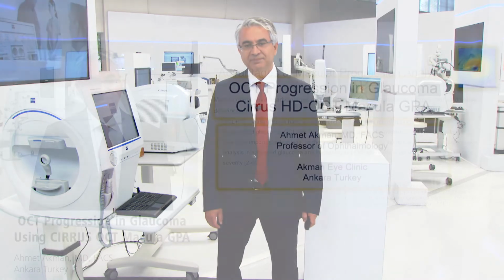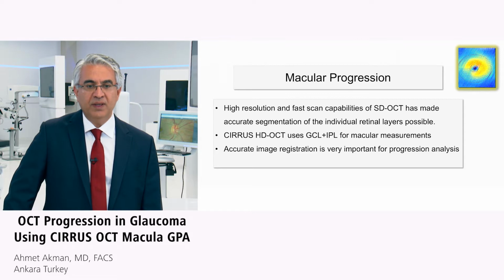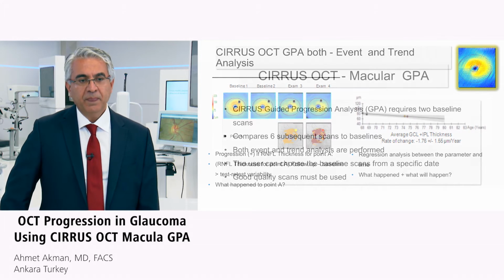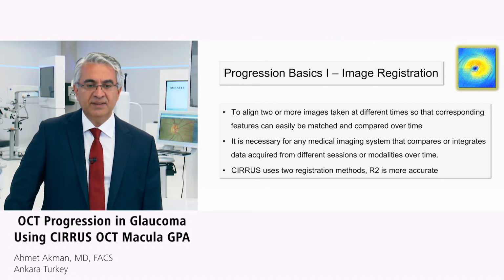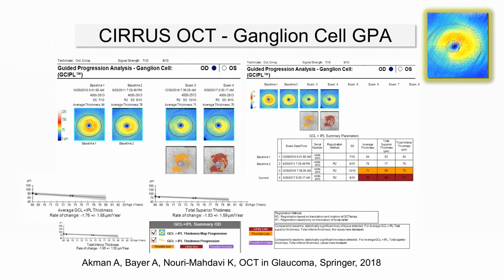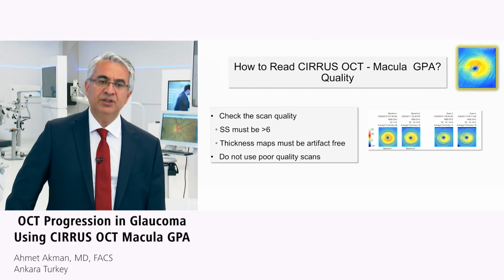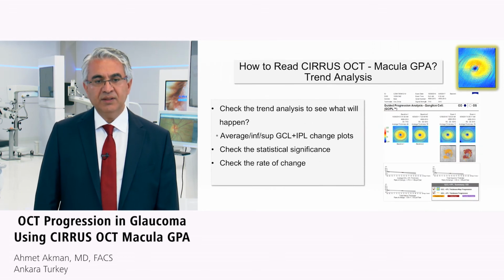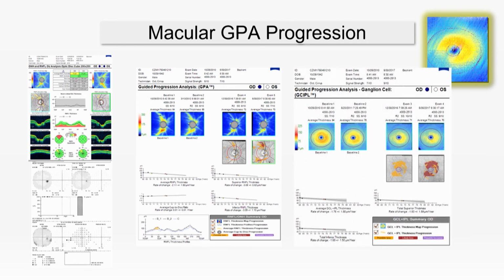Using CIRRUS OCT Macula GPA to Understand Progression in Glaucoma